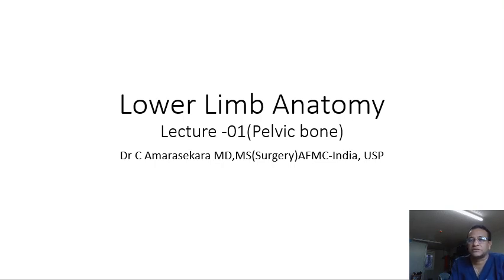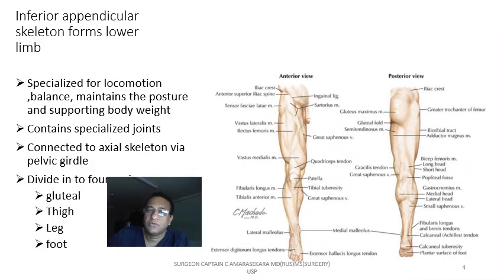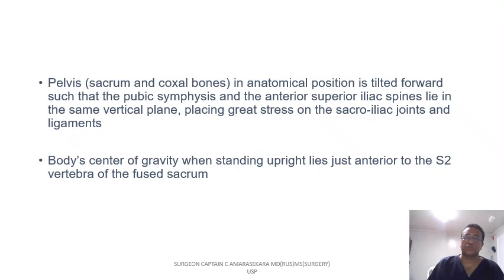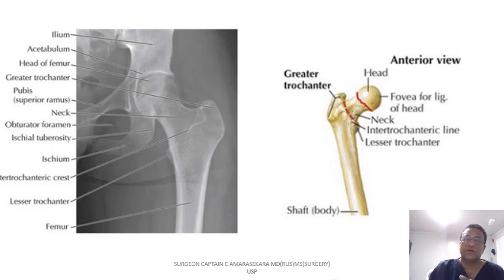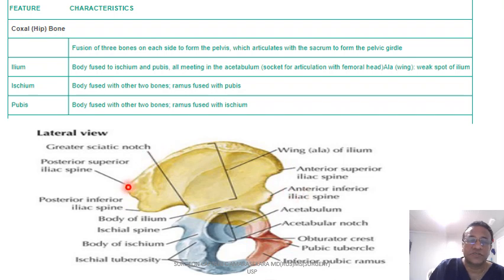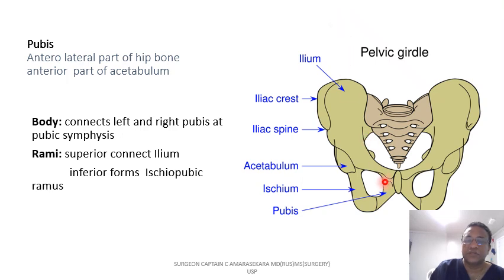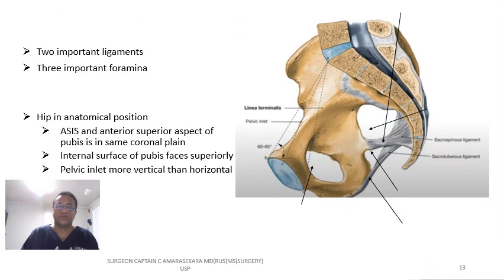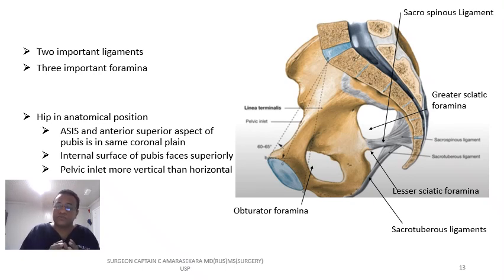Lower Limb Anatomy lecture 01 pelvic bone video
Explore the intricate structure of the pelvic bone in this high-yield anatomy lecture led by Dr. Chaminda— trauma specialist, and academic mentor. This session covers the ilium, ischium, pubis, sacrum, and coccyx, with clear visuals and clinical correlations ideal for medical students, surgical trainees, and anatomy enthusiasts.
✅ Learn to identify key landmarks
✅ Understand functional relevance in trauma and orthopedics
✅ Apply anatomical knowledge to OSPEs and clinical practice
📌 Perfect for revision, exam prep, and bedside teaching.